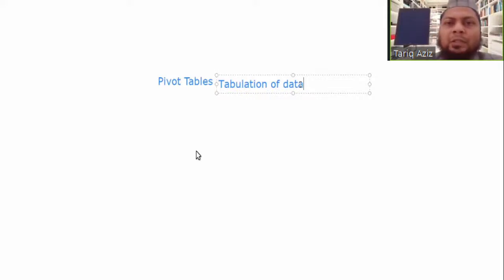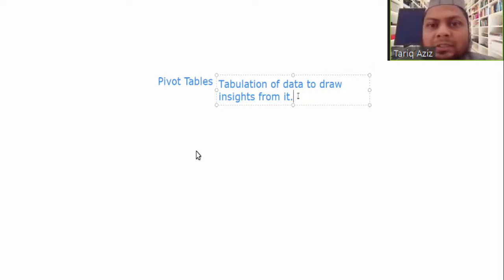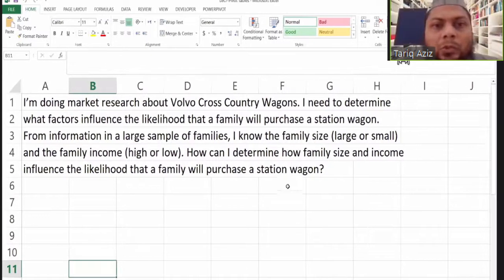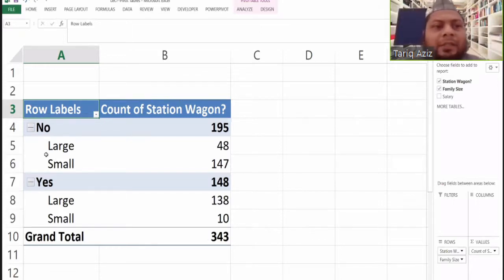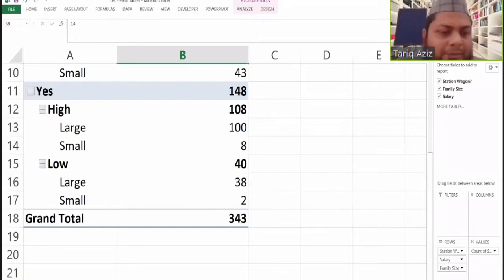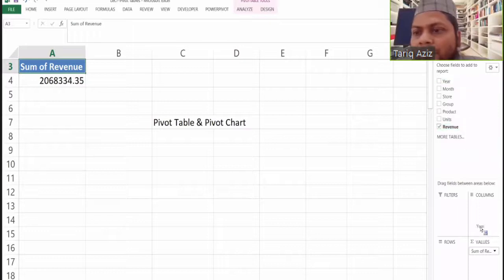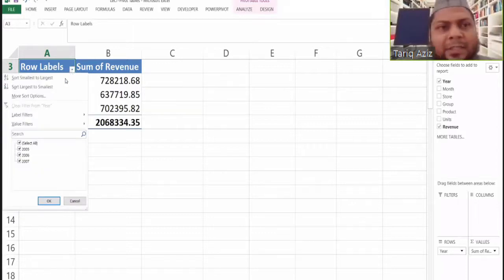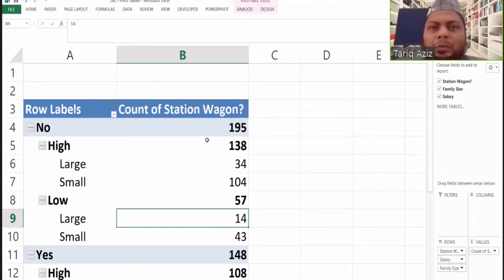Spreadsheet Modelling 20/03/2021